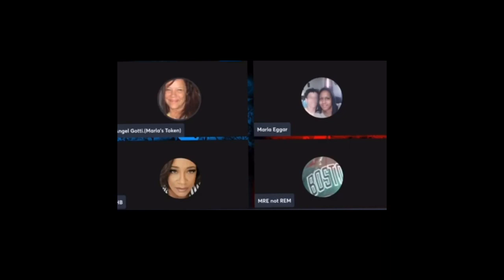Intermission: Nazi supporter talking to a black woman ?